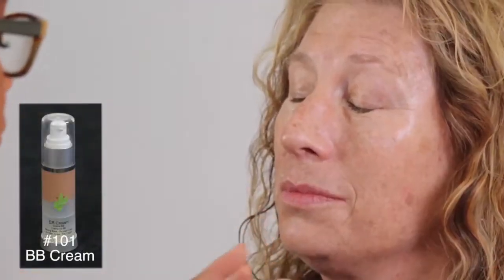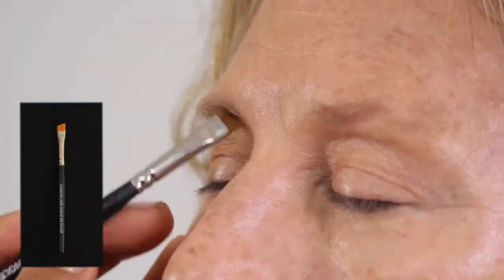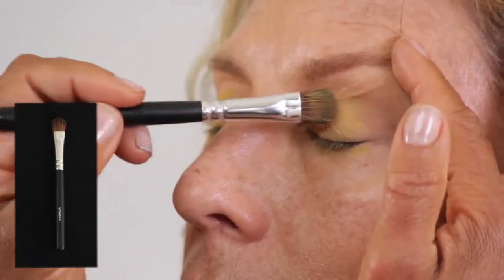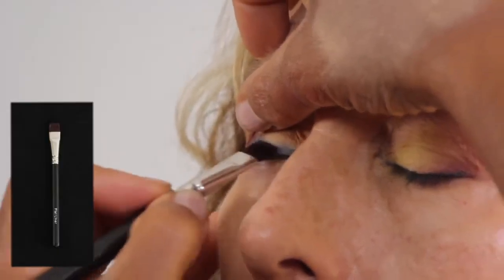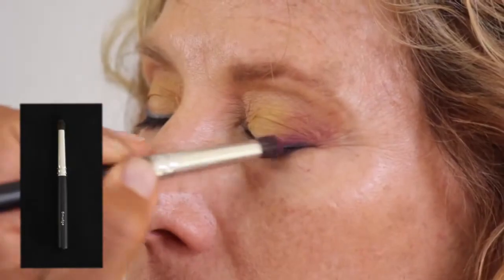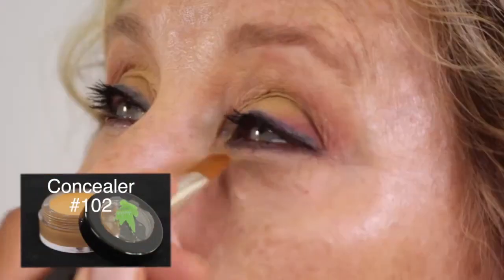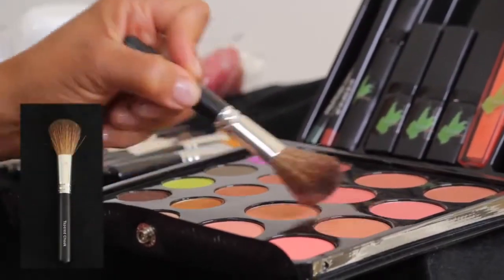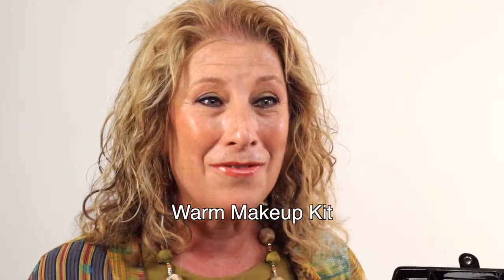Fashion Eyeshadow Makeup for Radiance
Discover fashion eyeshadow makeup colors and techniques for radiance in business casual settings.

Hollywood Trained Makeup Artist and Image Brand Strategist,  Rhoda Johnson, demonstrates understated makeup for peach, warm skin tones that best compliments business casual settings.